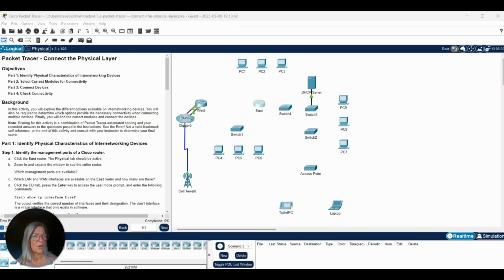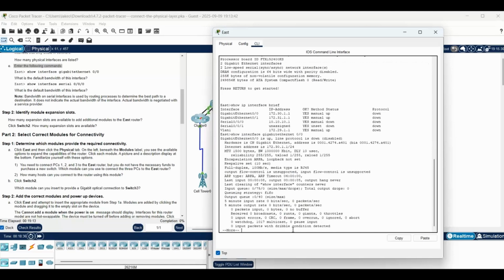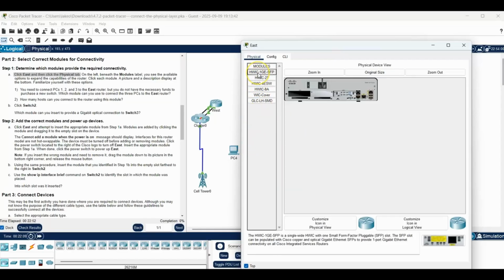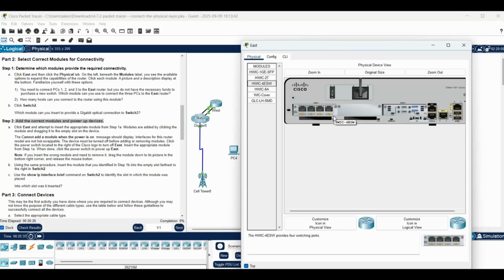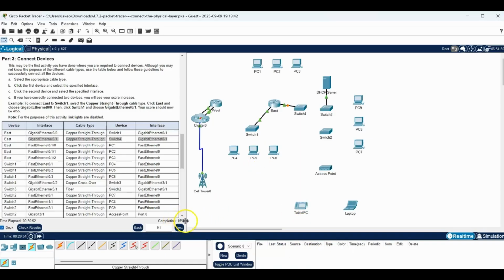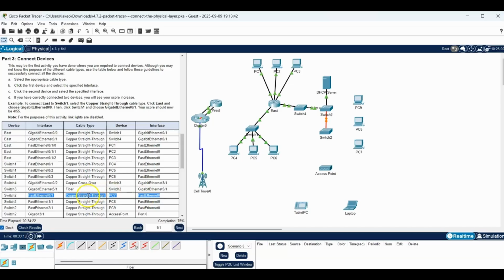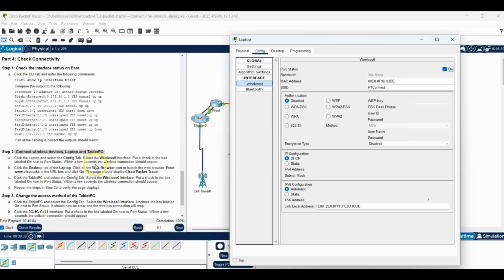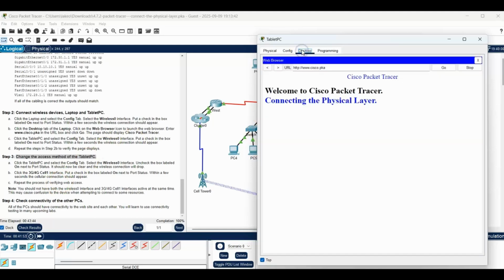Packet Tracer Lab 4.7.2 Tutorial - Cisco Intro to Networks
In this video, I take you step by step through this lab assignment until we reach 100% and answer all of the written questions.
Time Stamps:
00:00 Intro
00:34 Part 1
06:16 Part 2
11:58 Part 3
19:25 Part 4